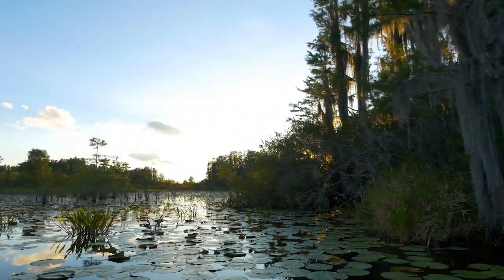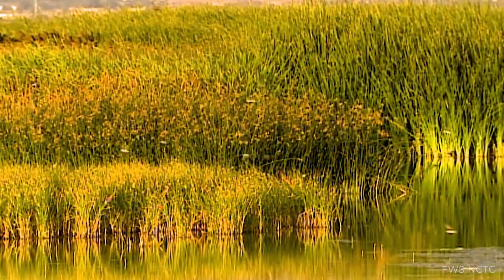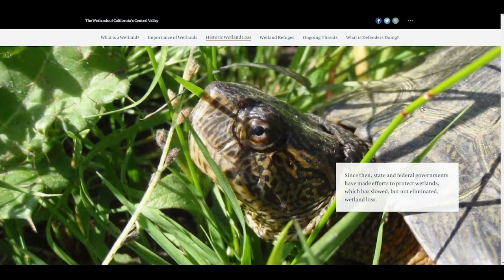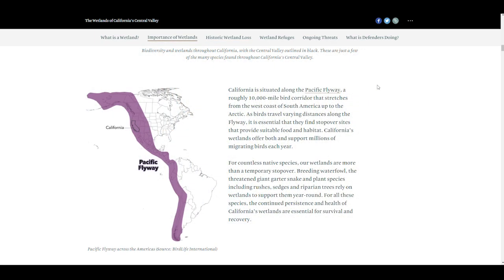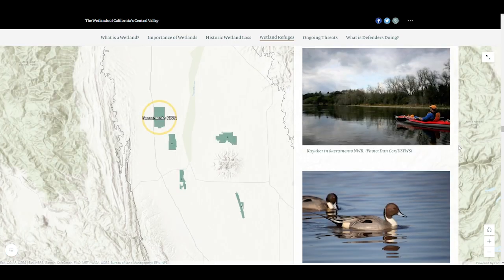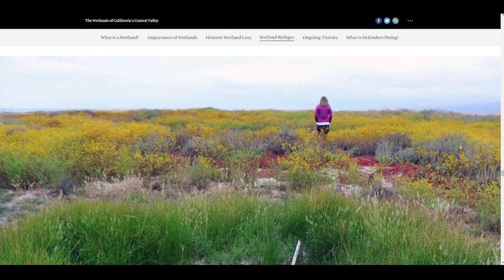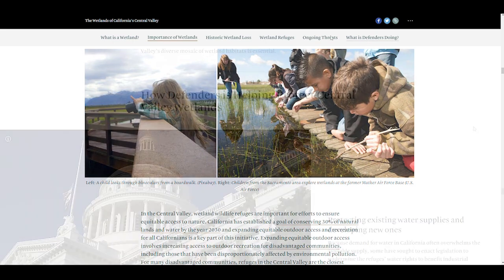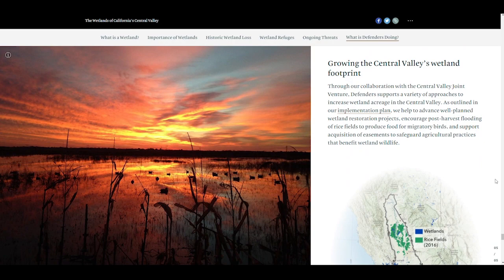MapMonday - The Wetlands of California's Central Valley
In honor of American Wetlands Month, we're highlighting our brand new storymap on the Wetlands of California's central valley. Wetlands support an astounding number and diversity of species. Across the U.S., over one-third of threatened and endangered species live exclusively in wetlands and almost half of all listed species depend on wetlands for at least part of their lives.

Video Transcript:
Naanibah: Hello everyone and welcome to another Map Monday!

This month we are celebrating American Wetlands Month!

Did you know that more than one third of our country’s threatened and endangered species live exclusively in wetlands? Wetlands are areas of land saturated with water for all or part of the year and are some of the most productive ecosystems in the world. Some wetlands, like vernal pools, fill with water in the winter and spring, creating beautiful concentric circles as the pools dry out.

Wetlands have many important functions like providing habitat for a wide variety of wildlife and plants; acting as natural water filters; providing flood protection; absorbing wind and tidal forces; and providing places of beauty and recreation.

Across the United States, wetland loss has been catastrophic since the beginning of colonialism.
The U.S. Fish and Wildlife Service estimates that during a 200-year timespan, an average of over 60 acres of wetlands were lost every hour in the lower 48 states.

California’s wetland acreage has declined more than any other state, with only about 10% of historical wetlands remaining. Wetland loss in California’s Central Valley has been particularly harmful because of the key role this region plays for the 5 million migratory birds traveling the Pacific Flyway - a nearly 10,000-mile bird corridor that stretches from the west coast of South America up to the Arctic.

The Central Valley once contained an extensive network of wetlands, until they began being drained, dammed, and converted into cropland, pastures and subdivisions. Congress recognized the importance of these wetlands and passed the Central Valley Project Improvement Act, which is a federal law that, among other things, dedicates water supplies to Central Valley wetlands, including 19 Wildlife Refuges.

The refuges that Congress identified in this law provide some of the valley’s last-remaining wetland habitats and are essential to the well-being of the Pacific Flyway and several endangered species.

Let’s hear from our Water Policy Advisor and wetlands expert Rachel Zwillinger from our California Program to hear more about what Defenders is doing to protect wetlands.

Over to you Rachel!

Rachel: Thanks, Naanibah.

I’m at my local marsh to check out some birds and to underscore the importance of wetlands for California’s wildlife.
Our wetlands provide habitat for shorebirds and waterfowl that migrate along the Pacific Flyway, juvenile Chinook salmon, endangered giant garter snakes, and so many other species.

They also provide wonderful recreational opportunities for bird watchers, hikers, and bug-hunting kids. Defenders is working to protect California’s wetlands by ensuring wetland wildlife refuges in California's Central Valley receive the funding and water they need to support migratory birds, pursuing opportunities to conserve and restore additional wetland acres, encouraging wildlife-friendly agricultural practices and ensuring state regulations are implemented to halt wetland destruction.

If you ever find yourself in California’s Central Valley, I hope you will check out the amazing wetlands and wildlife refuges that are so important for the state’s wildlife.

Now back to you, Naanibah.

Naanibah: Thanks for sharing, Rachel!

If you want to read more about California's Central Valley wetlands, check out our storymap!

Wetlands occur in all 50 states so there's a very good chance that a wetland exists nearby for you to explore!